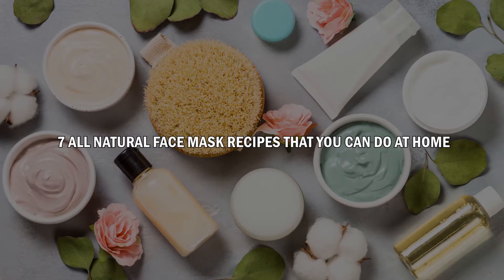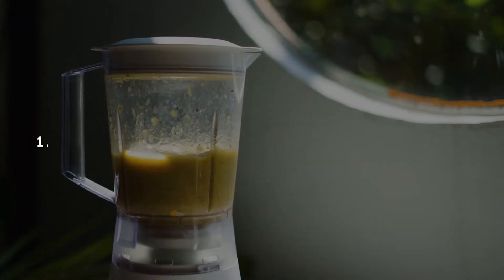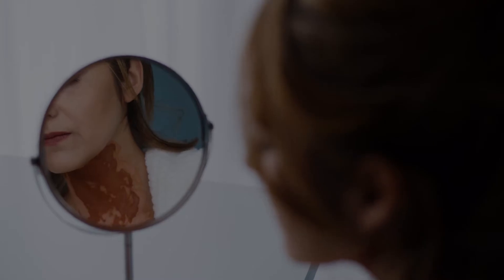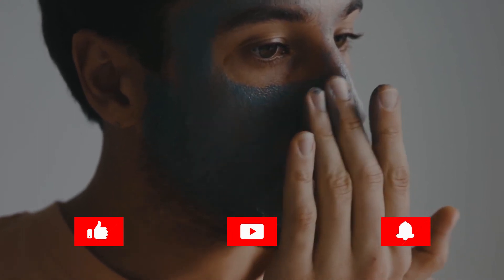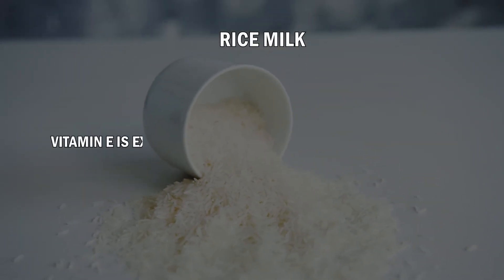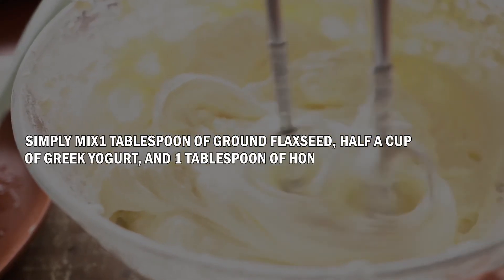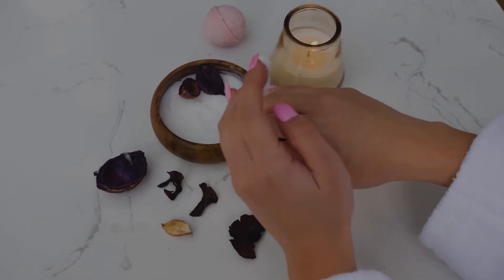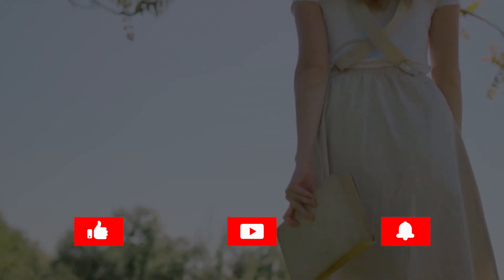7 Homemade Natural Face Masks for Glowing Skin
Are you looking for natural remedies to help you with your daily needs and maintain your health? The Lost Super Foods is just what you're looking for.

Timestamps:

00:00 Introduction
00:33 Banana and apricot
01:02 Strawberry and egg white
01:48 Coffee and milk
02:29 Avocado and olive oil
03:13 Rice milk
03:39 Flaxseed
04:12 Cocoa and coconut
05:04 The Lost Book of Remedies

Frequently visiting the spa to maintain healthy, youthful skin can be costly. So wouldn’t it be nice to reap the same benefits all within the comfort of your own home?

In fact, you can make your own face masks using all-natural ingredients that you can easily find in your kitchen.

In this video, we will teach you how to make 7 all-natural face masks to help you maintain healthy, youthful skin at home.

Always remember, always strive to find happiness within yourself. Don’t miss our next video!

Happiness Within does not own the rights to the video clips. If you are the legal content owner of any videos posted into this channel and would like them removed please message me.

Translated titles:
7 mascarillas faciales naturales caseras para una piel radiante

7 hausgemachte natürliche Gesichtsmasken für strahlende Haut

7 masques naturels faits maison pour une peau éclatante

7 máscaras naturais caseiras para uma pele brilhante

7 zelfgemaakte natuurlijke gezichtsmaskers voor een stralende huid

7 maschere viso naturali fatte in casa per una pelle luminosa

7 hjemmelagde naturlige ansiktsmasker for glødende hud

7 domowych naturalnych maseczek do twarzy dla świecącej skóry

7 самодельных натуральных масок для лица для сияющей к

7 hemgjorda naturliga ansiktsmasker för glödande hud